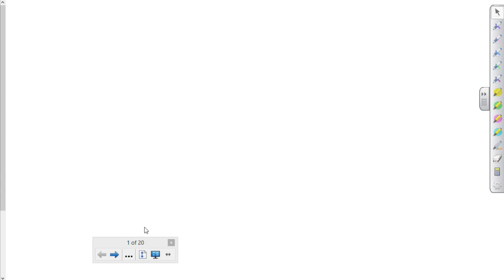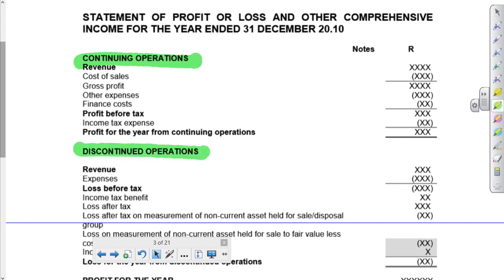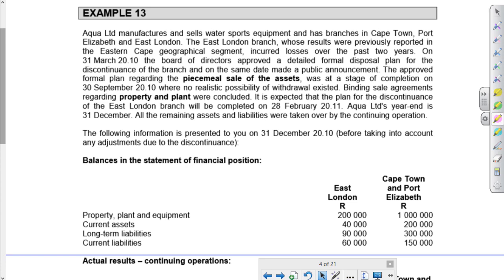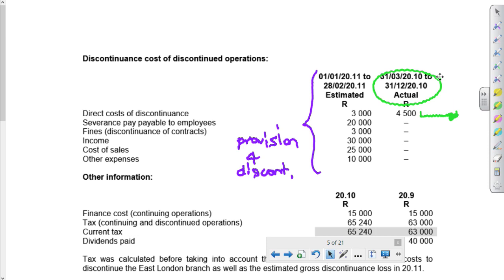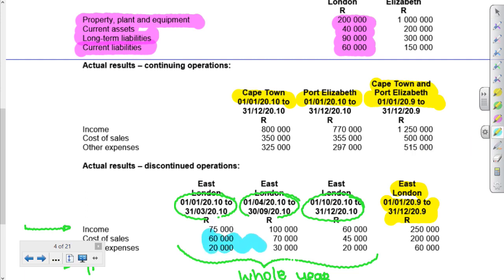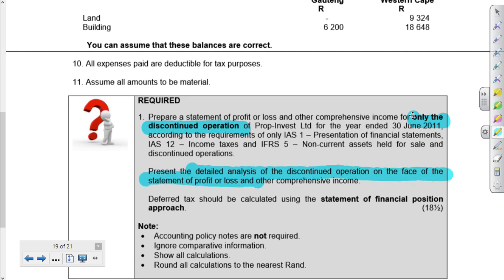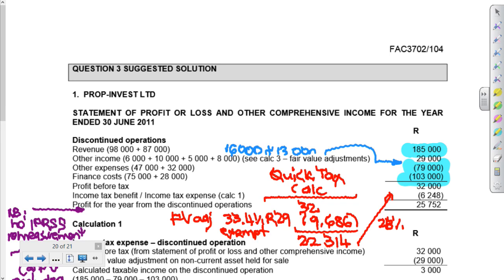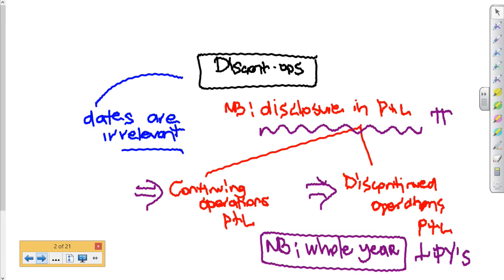FAC3702 Episode 8 Distinctive Financial Reporting